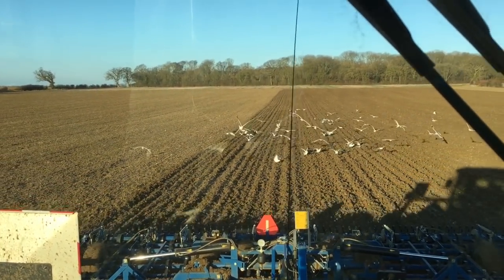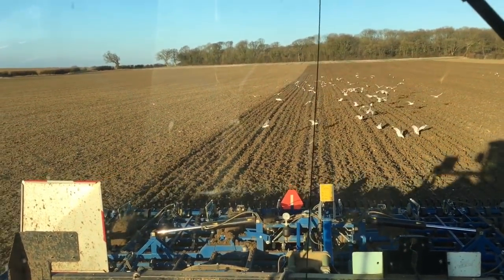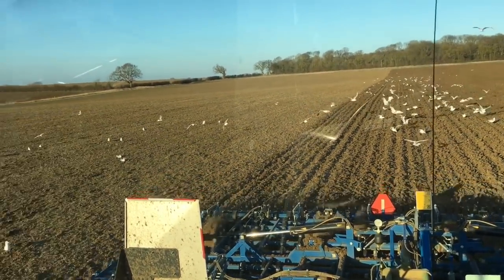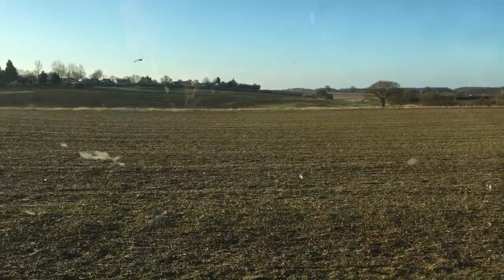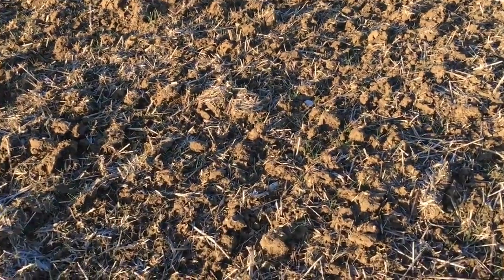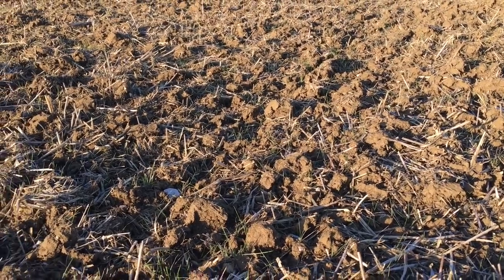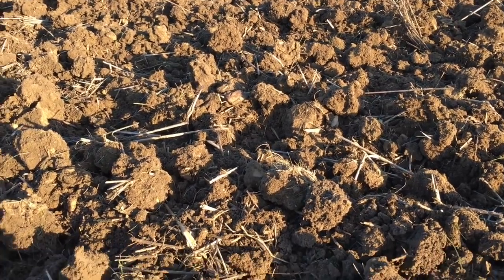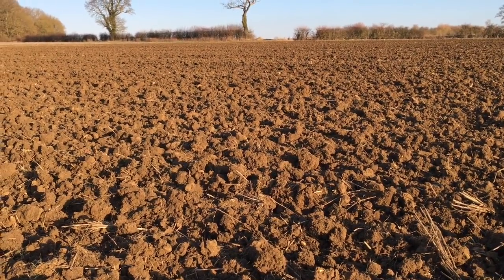Cultivating in a frost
A light frost in Suffolk means that we can get cultivating, pulling out some weeds and start seedbed preparation